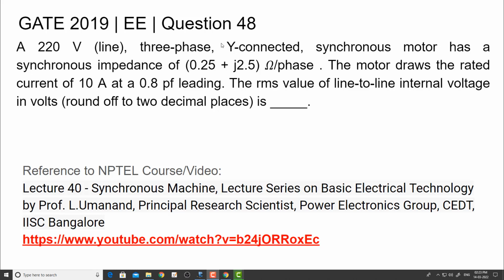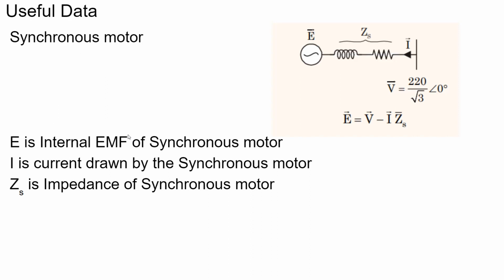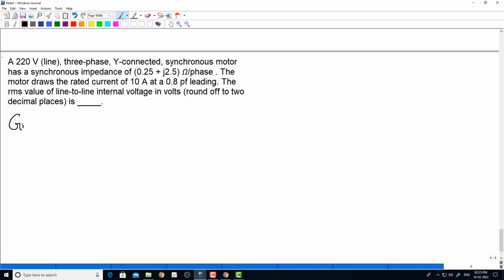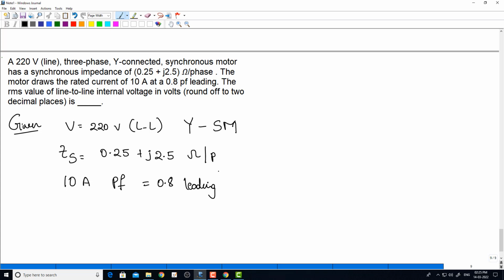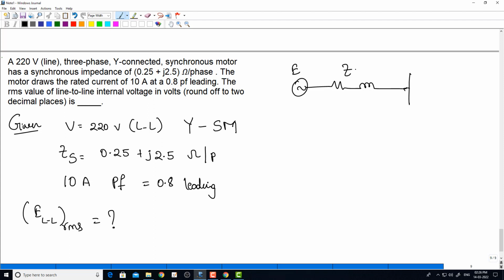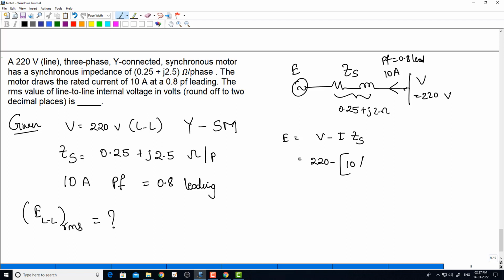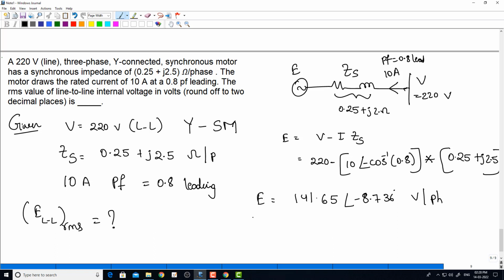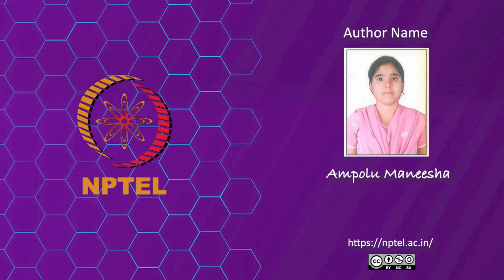Q48 EE 2019